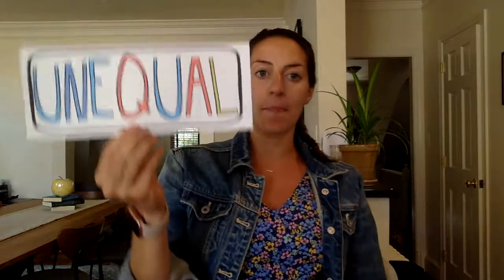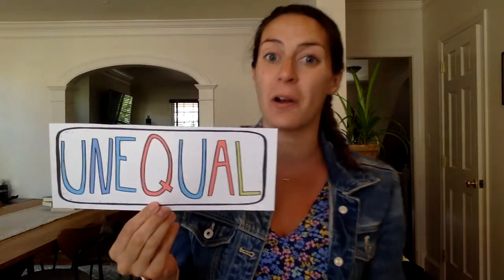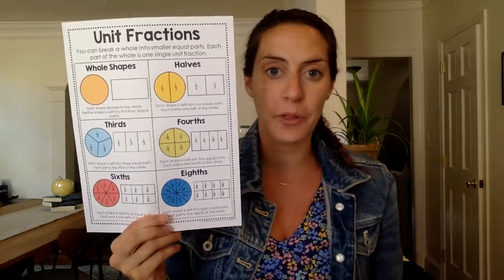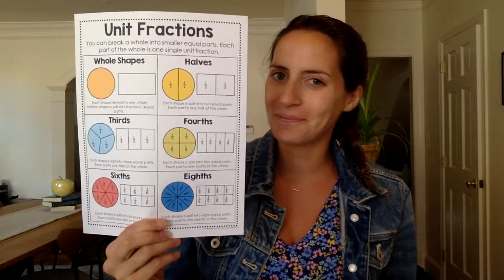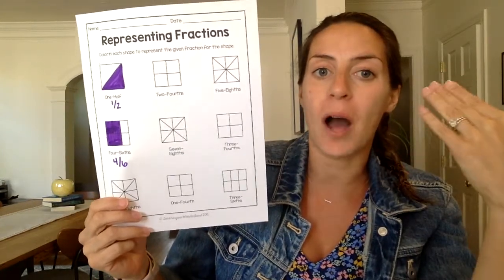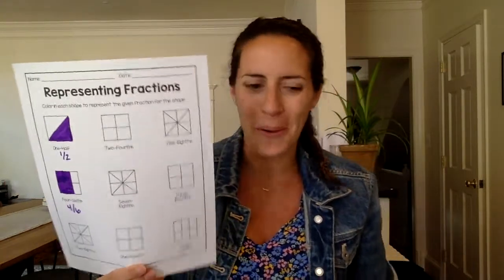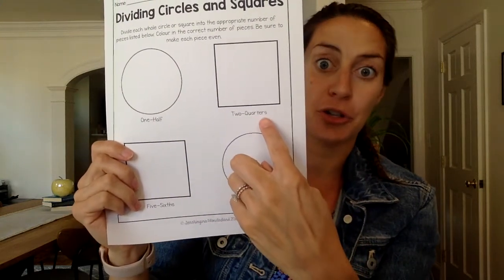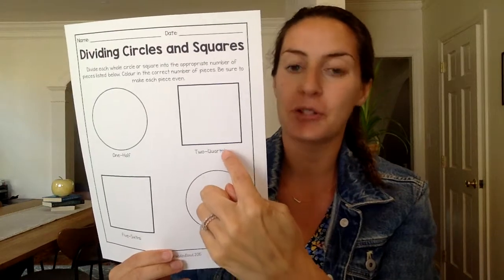Fractions Review and Practice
Let's talk fractions! You will need a pencil, a marker/crayon, and blank paper or the printed sheets!